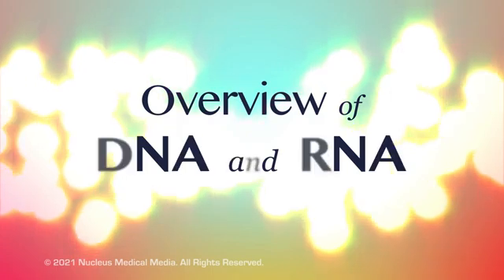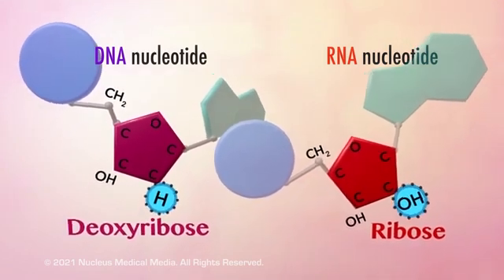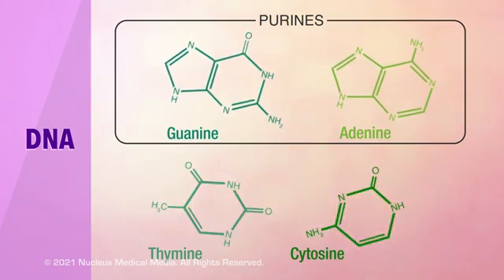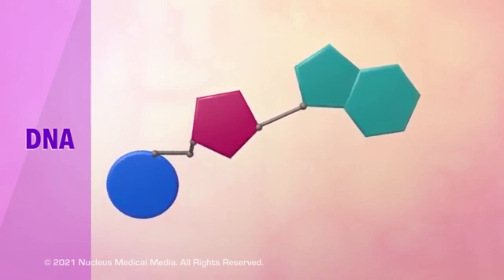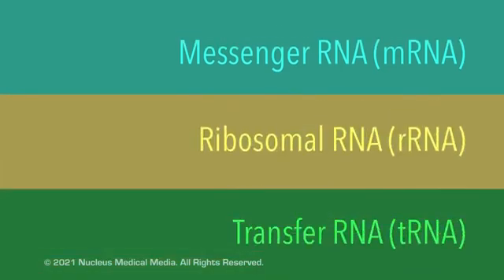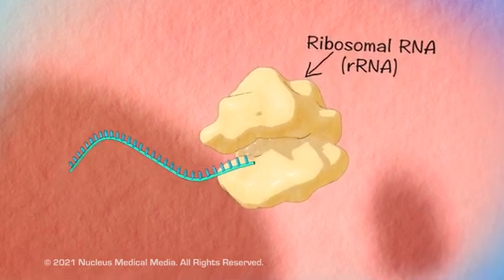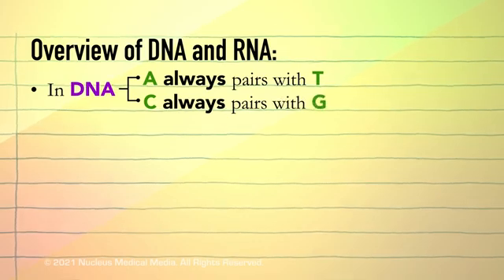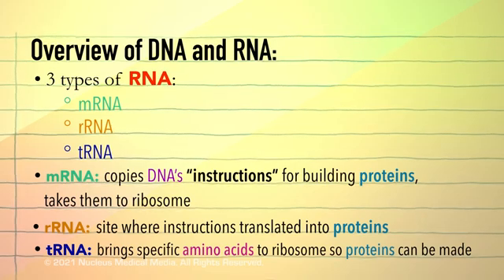DNA and RNA